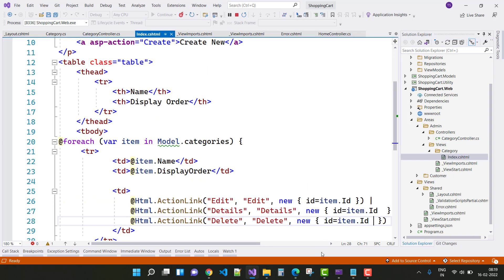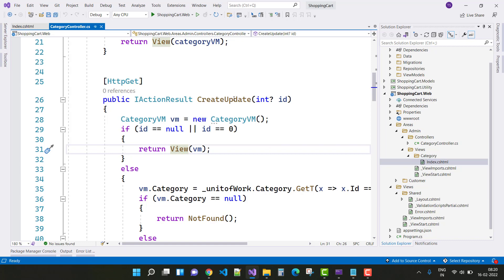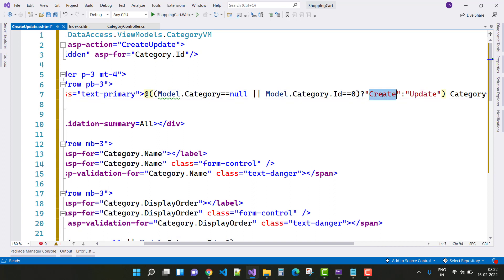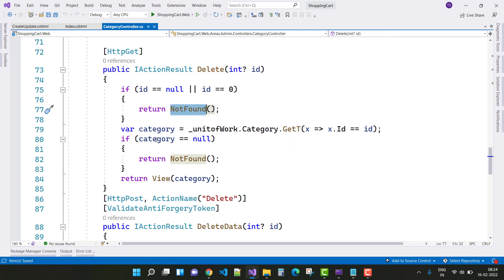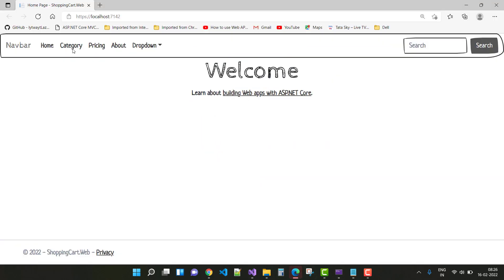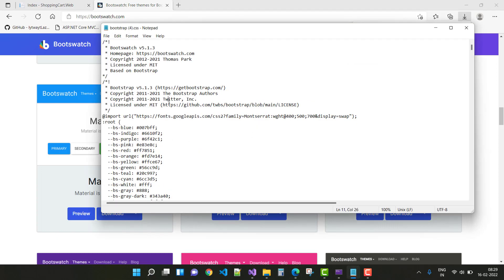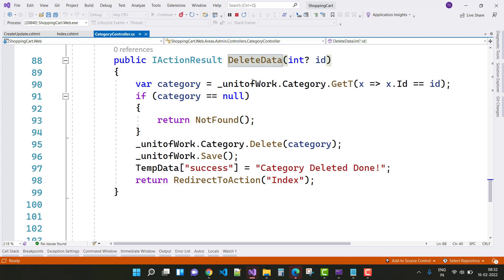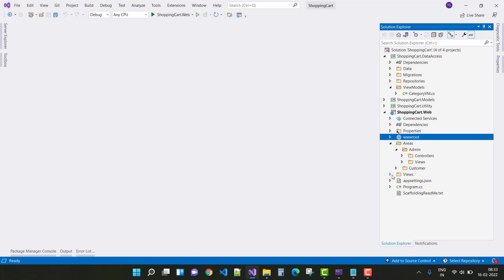ASP.NET CORE 6.0 : Shopping Cart Project Full Course -3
In this video, I am going to show you , create category controller with their views.